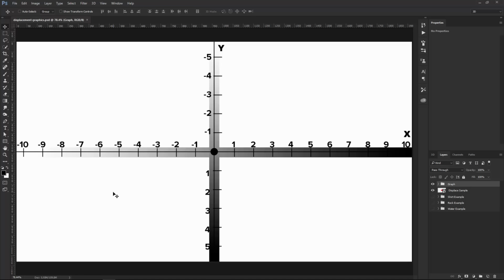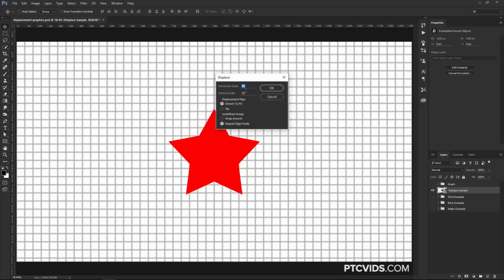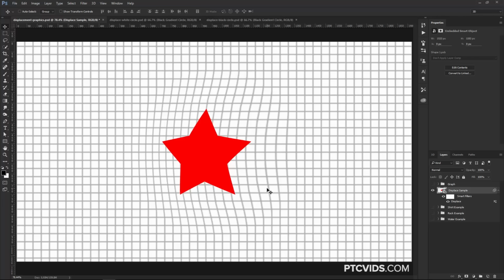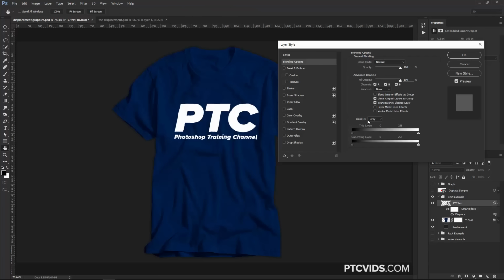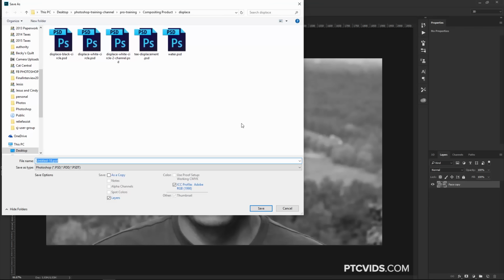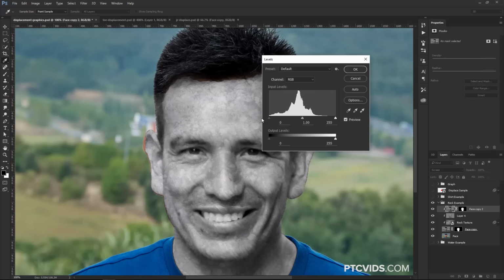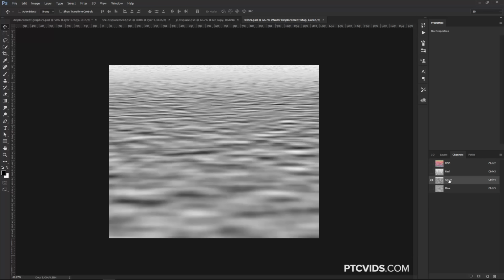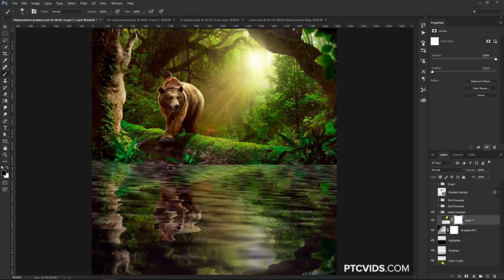How To Use The Displace Filter In Photoshop - Displacement Maps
Photoshop CC tutorial showing how to use the displace filter in Photoshop.

LINKS